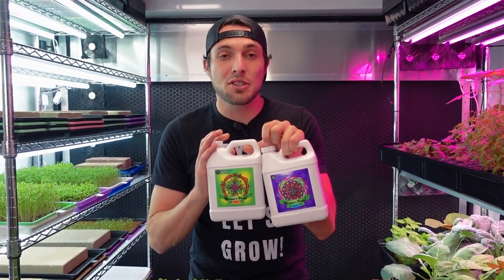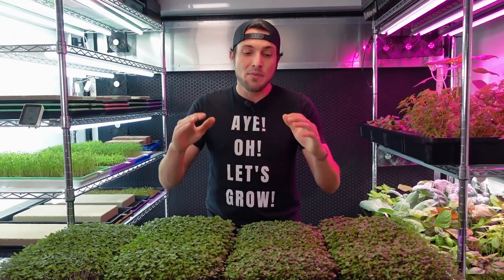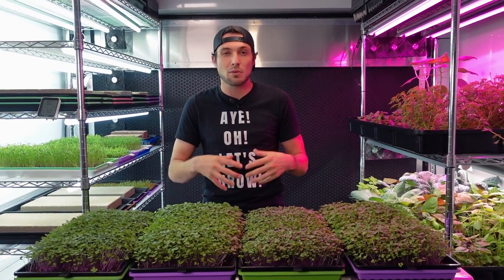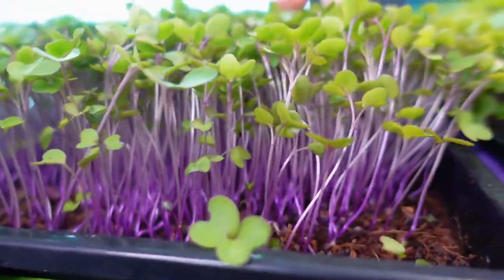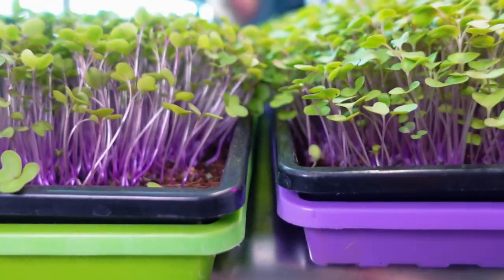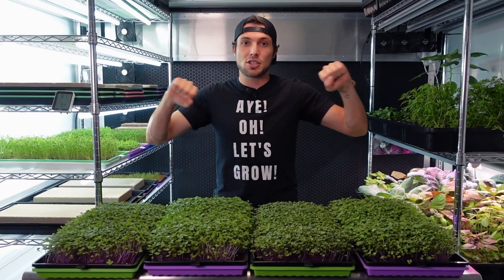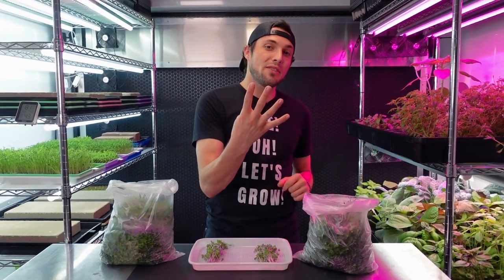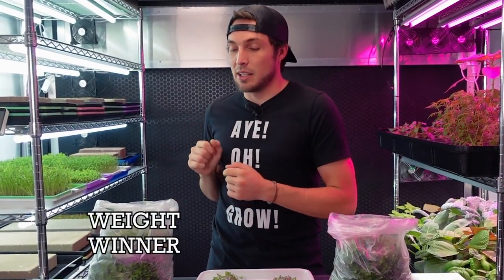Farmer's Pride Nutrient Comparison for Microgreens - On The Grow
Wanna know how Farmers Pride affects the growth of Microgreen Grows?!? Well in this video, we share the results of regular filtered tap water against Farmers Pride Micro & Grow to see if it is worth it!